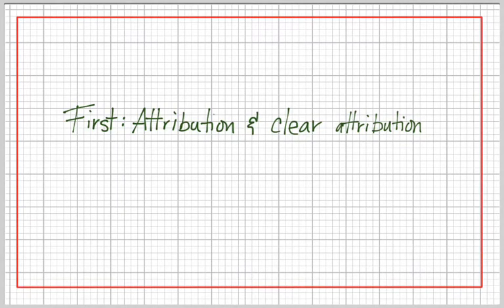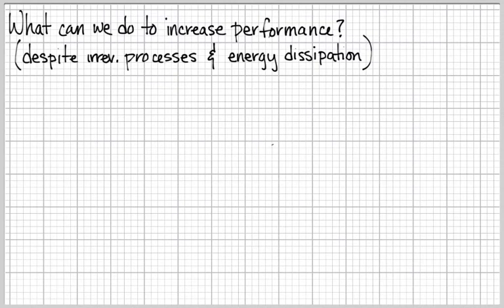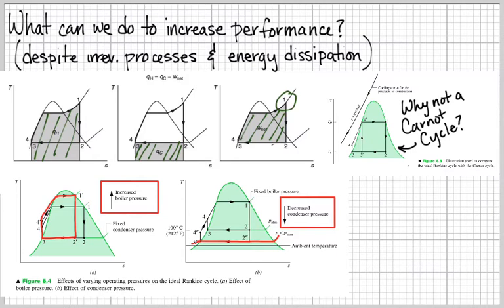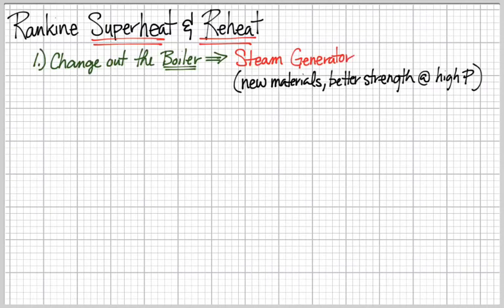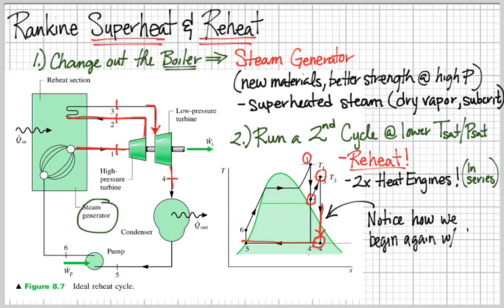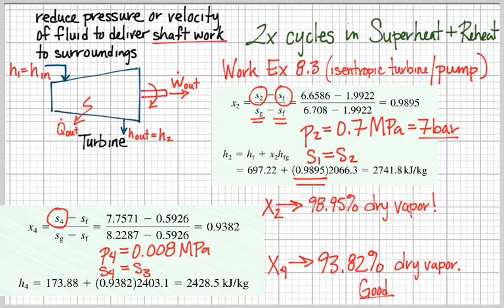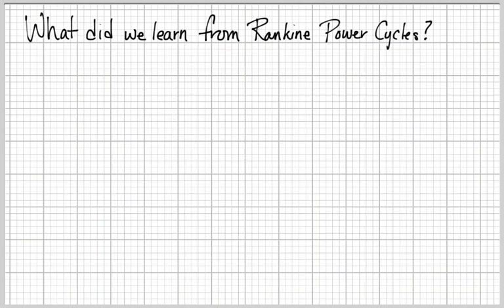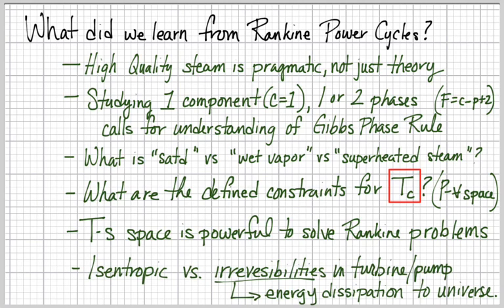L22 Rankine Reheat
This lecture was created for the students of EME 301: Thermodynamics for Energy & Mineral Engineering, by Prof. Jeffrey R. S. Brownson